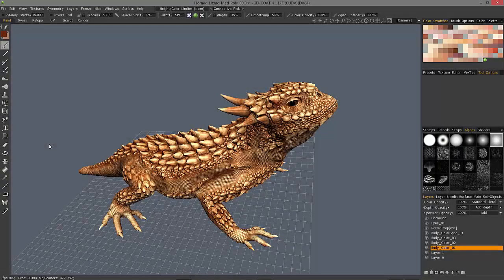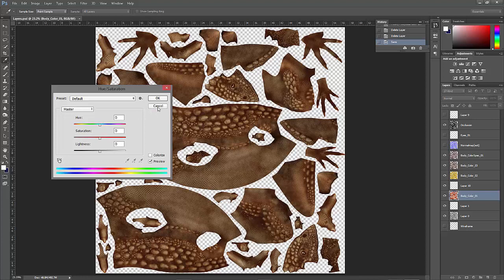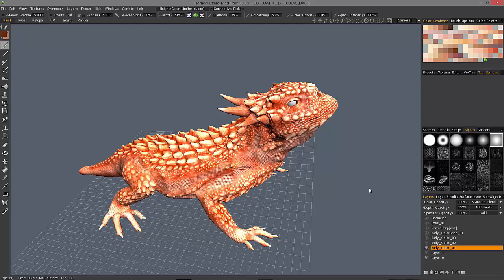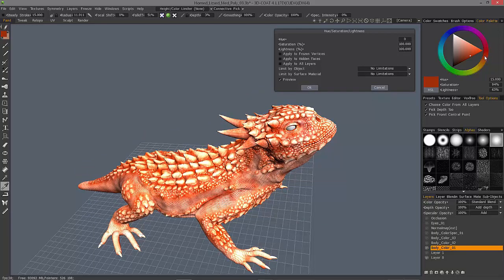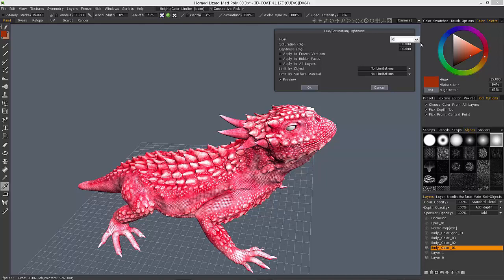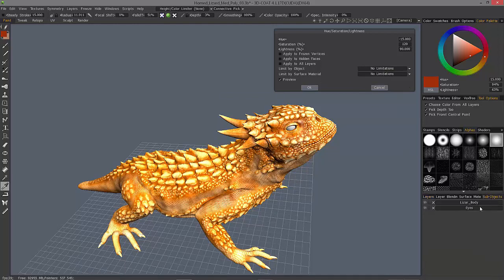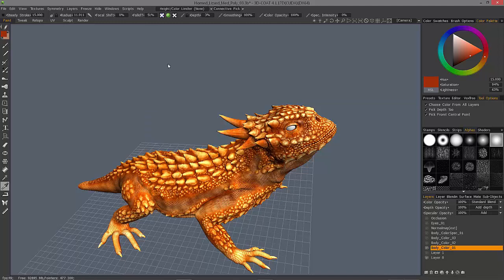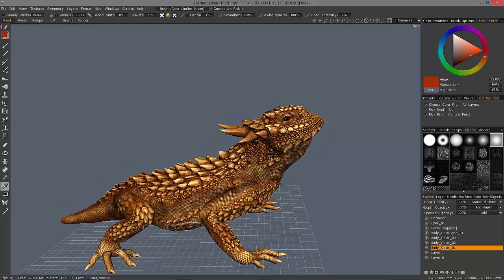Layer Adjustments Pt1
This video demonstrates the usage of Layer Adjustments, similar to what one may be accustomed to using in Photoshop, to make tonal adjustments to their layers